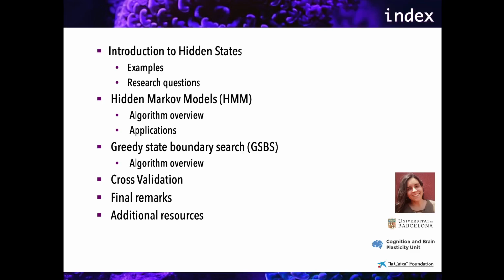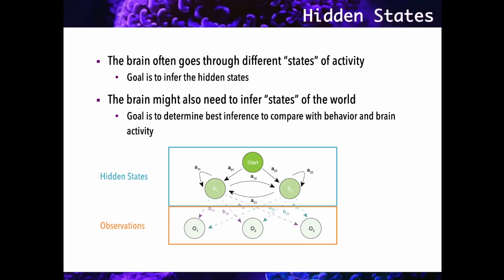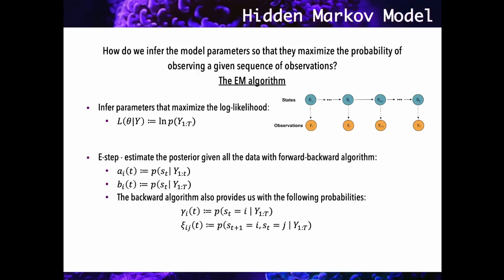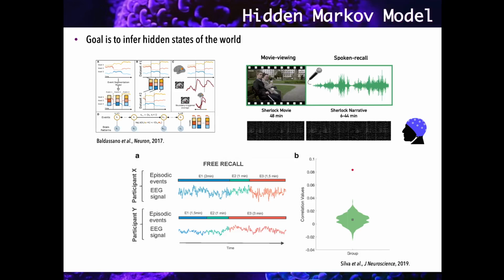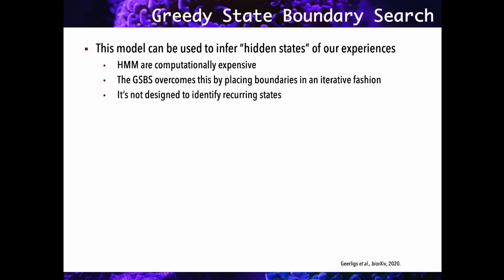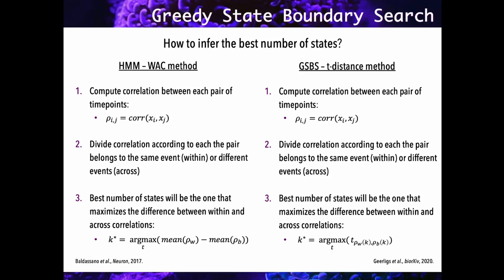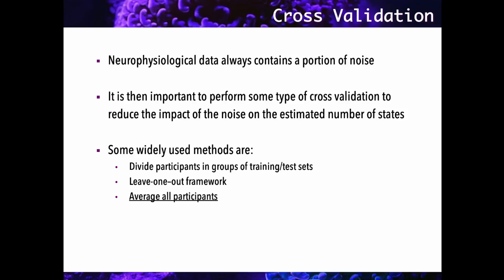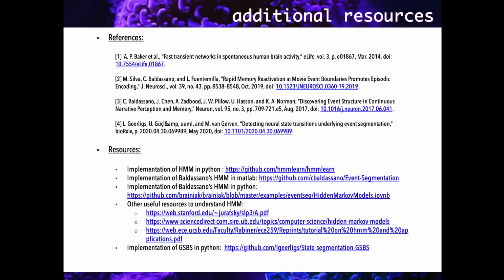4. State segmentation methods (SSM)